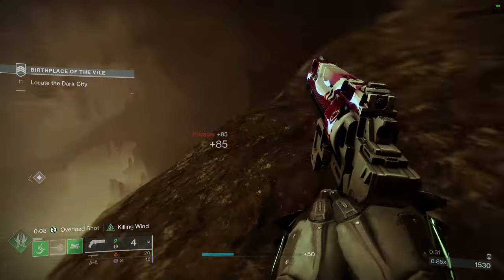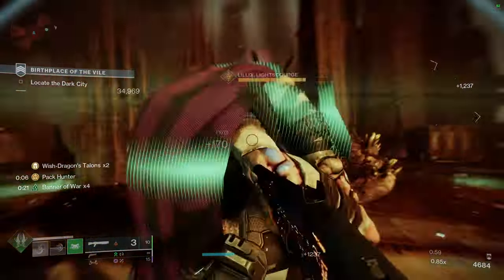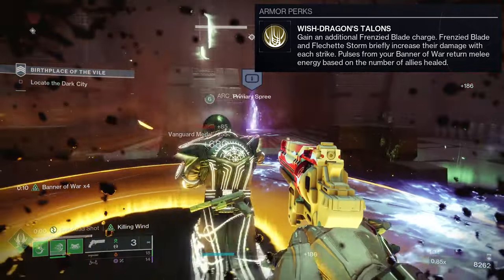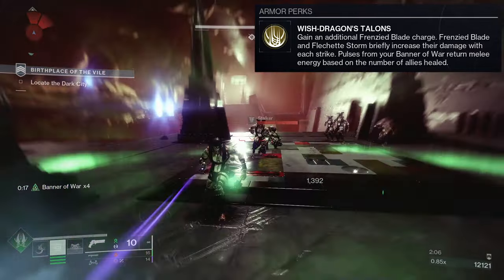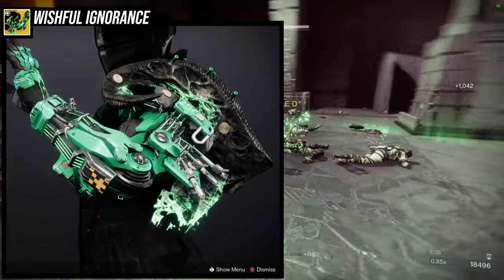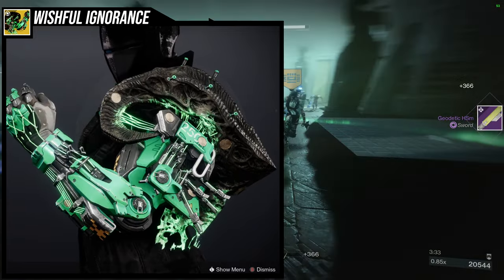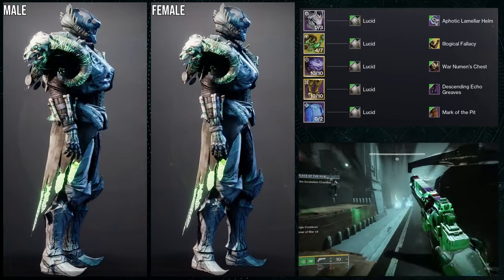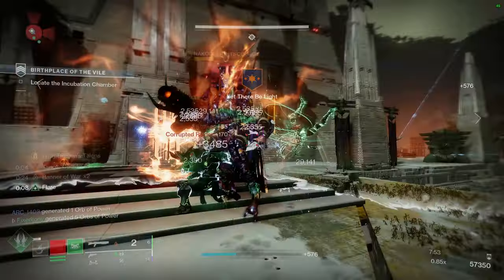Destiny 2: Wishful Ignorance Review | The Final Shape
Titans let me know what ya'll think about wishful ignorance. I personally really like it since its fun and looks awesome aside from the green glow not being able to change colors.

00:00 Intro
00:44 Perk
02:06 Wishful Ignorance
03:07 Shaders
03:50 Example Set
05:02 Illogical Fallacy
05:24 Shaders
05:51 Example Set
07:23 Outro